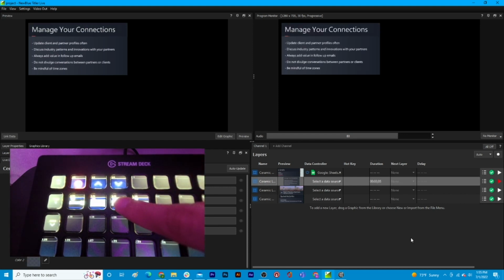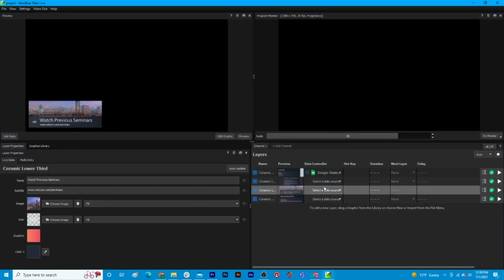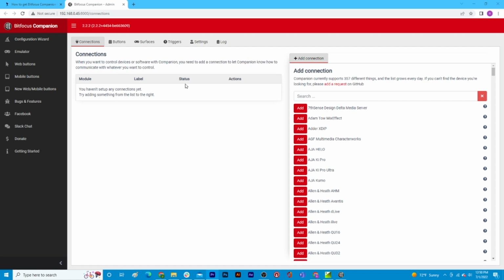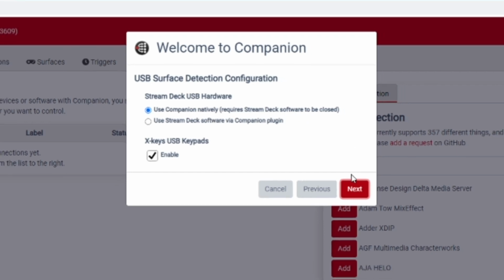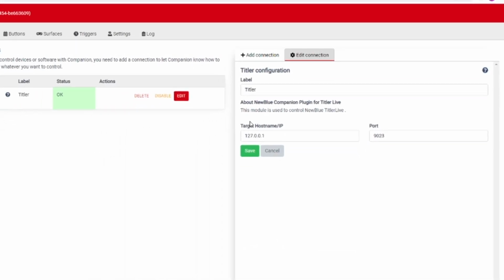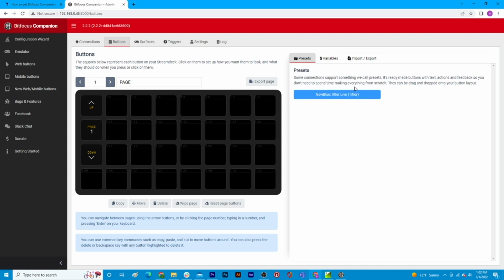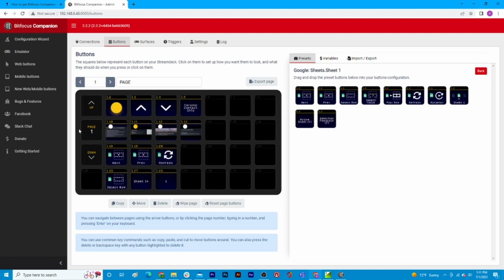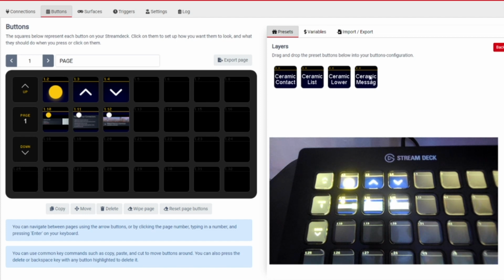Titler Live Tutorial | Setup Bitfocus Companion for Titler Live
Learn how to setup Bitfocus Companion with Titler Live. This integration revolutionizes Titler Live's playout and navigation functionalities.